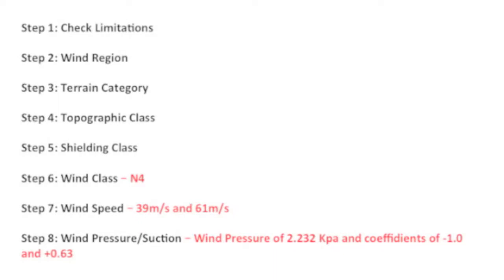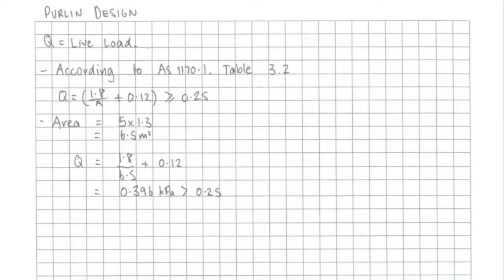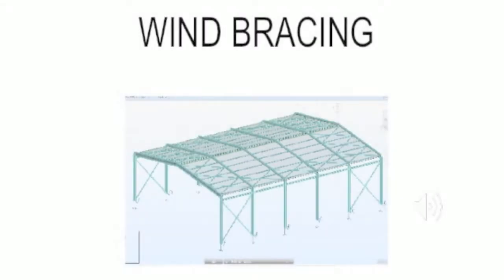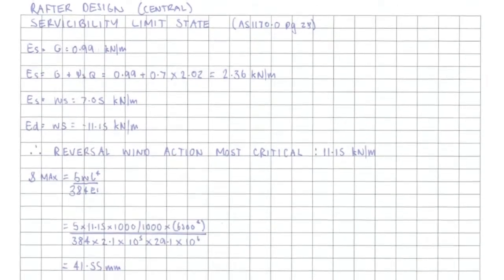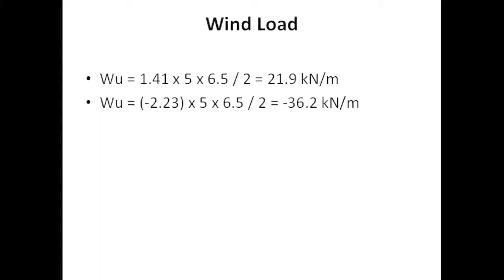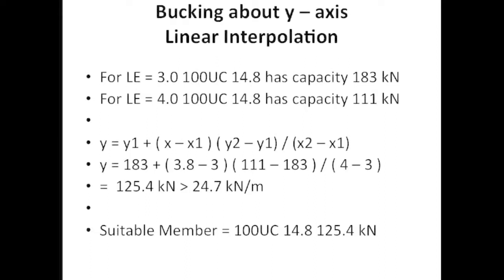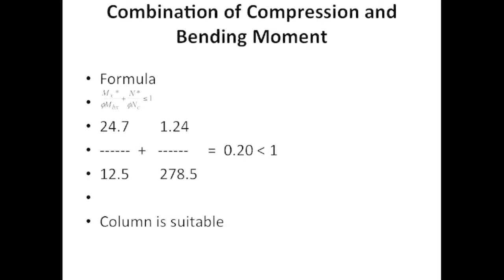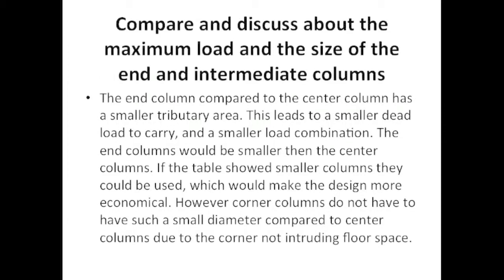Structures 2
Structures 2 Superstructure Design Project
By Frederick Moore, William Gower and Edward Smart